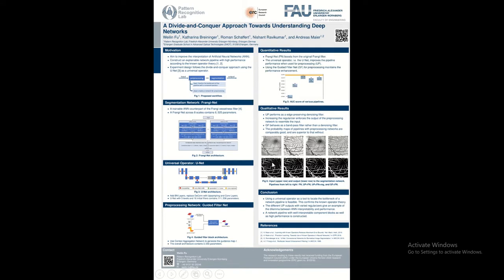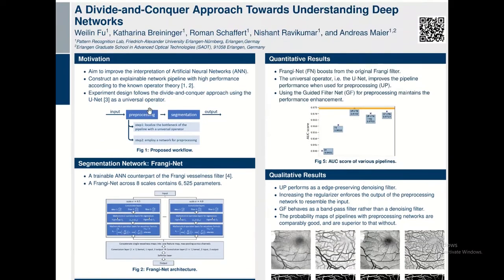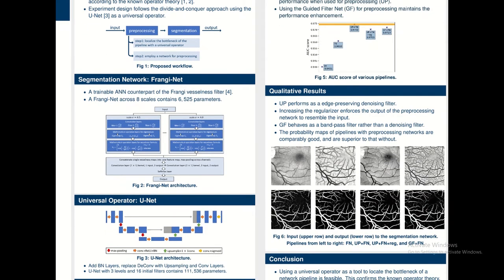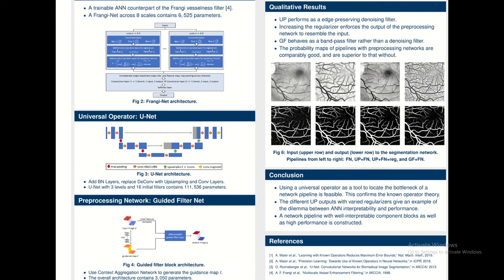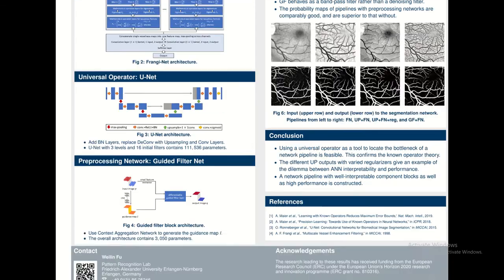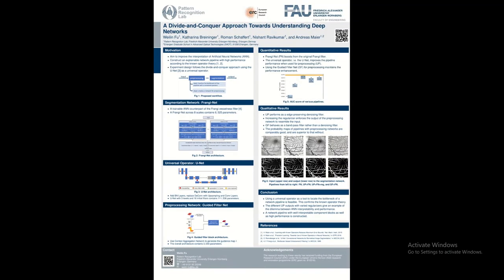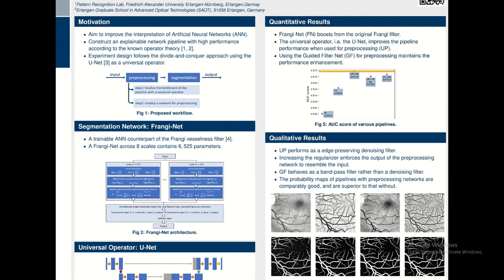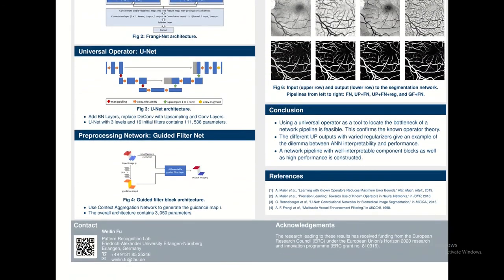Divide-And-Conquer Approach Towards Understanding Deep Networks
Deep neural networks have achieved tremendous success in various fields including medical image segmentation. However, they have long been criticized for being a black-box, in that interpretation, understanding and correcting architectures is diffcult as there is no general theory for deep neural network design. Previously, precision learning was proposed to fuse deep architectures and traditional approaches.